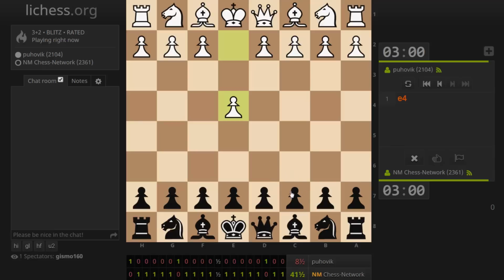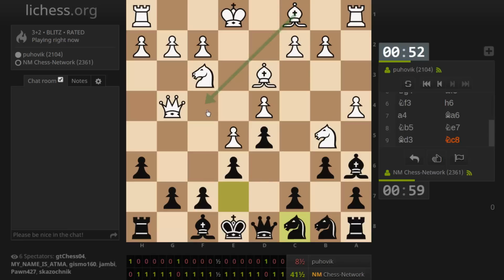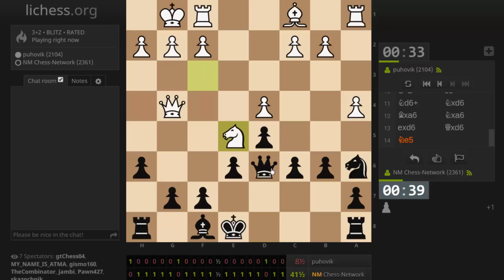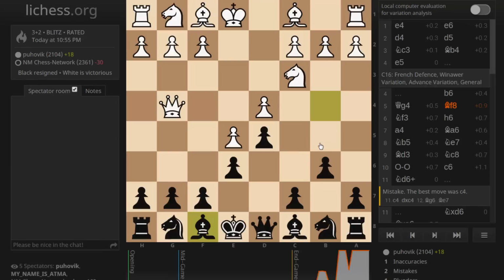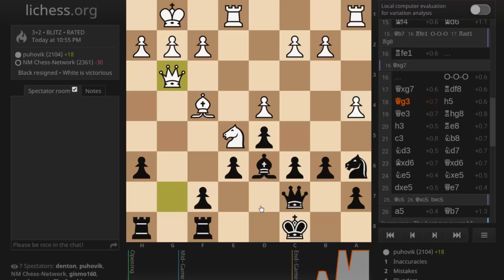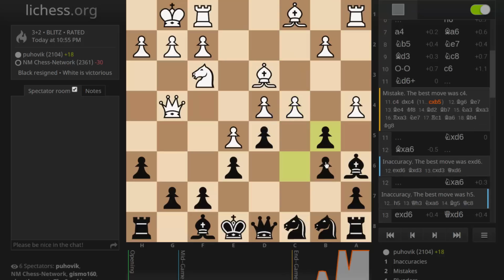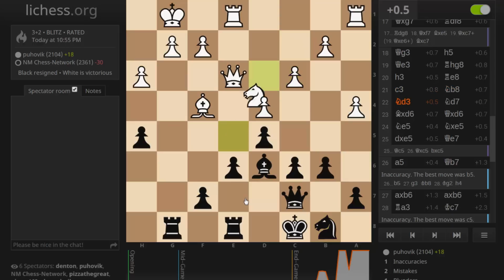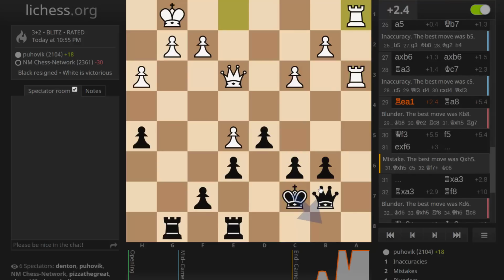Blitz Chess #339: French Defense, Winawer Advance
This is a blitz chess game I played as black with time control 3|2. The opening was the French Defense, Winawer Advance variation. Black opts for a positional line that costs time, but has a long-term strategic idea in mind involving the trade of light-squared bishops.

PGN:
1. e4 e6 2. d4 d5 3. Nc3 Bb4 4. e5 { French Defence, Winawer Variation, Advance Variation, General } b6 5. Qg4 Bf8 6. Nf3 h6 7. a4 Ba6 8. Nb5 Ne7 9. Bd3 Nc8 10. O-O c6 11. Nd6+ Nxd6 12. Bxa6 Nxa6 13. exd6 Qxd6 14. Ne5 Qc7 15. Bf4 Bd6 16. Rfe1 O-O-O 17. Qxg7 Rdf8 18. Qg3 h5 19. Qe3 Rhg8 20. h3 Re8 21. c3 Nb8 22. Nd3 Nd7 23. Bxd6 Qxd6 24. Ne5 Nxe5 25. dxe5 Qe7 26. a5 Qb7 27. axb6 axb6 28. Ra3 Kc7 29. Rea1 Ra8 30. Qf3 f5 31. exf6 Rxa3 32. Rxa3 Rf8 33. Qg3+ Kc8 34. Qg5 Qf7 35. Ra8+ Kb7 36. Rxf8 Qxf8 37. Qg7+